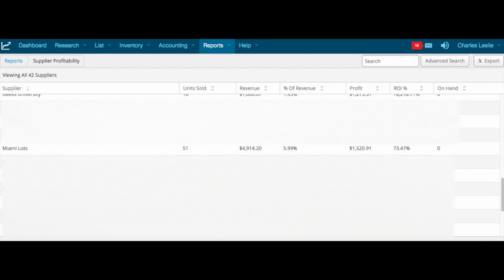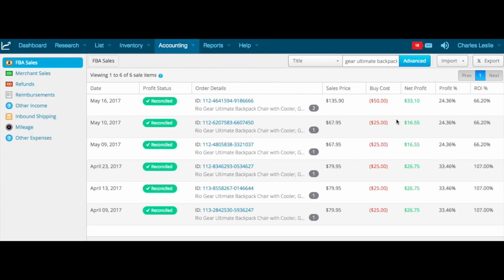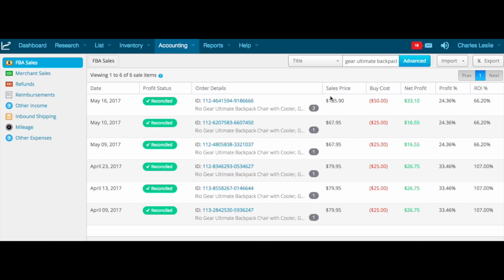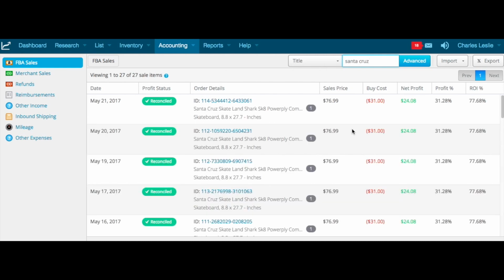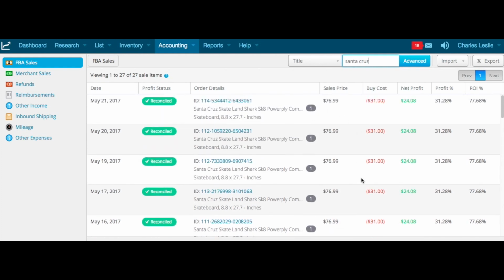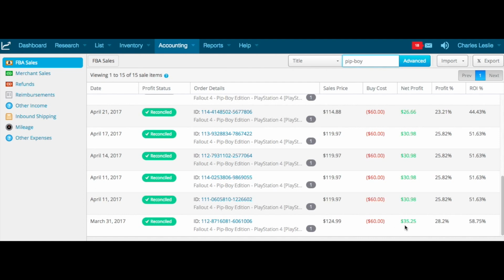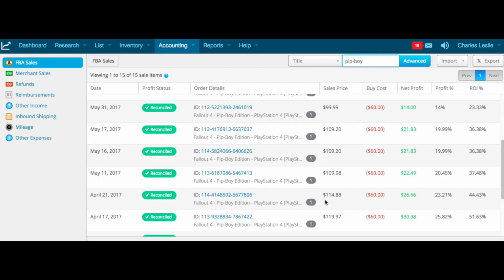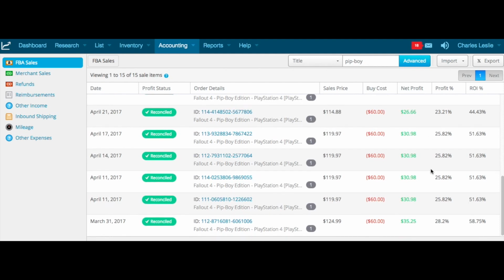Miami Lots Follow Up | ACTUAL Results!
This is a follow up to our Miami Lots Unboxing video showing actual results! We cover everything from the buy costs to net profit! *CORRECTION-It was actually less than 60 days, not 90.

*My Recommended Supplies & Resources for Sellers!*

Sony A5000
-Studio Lighting
-Blue Yeti Mic
-Scotty Peeler (Set of 2)
-Goo Gone
-Brother Laser Printer
-Dymo Twin 450
-USB Scanner
-Shipping Scale
-Mophie Battery Case (6/6s Plus)
-Item Labels
-Bubble Wrap

-Use eFlip to Source Books Online!

-Want to Hire Your Own Virtual Assistant Staff?
(This is KEY to automating your business & life!)

-1 on 1 Private Label Coaching by Shawn Michael

-Tactical Arbitrage (Source Online Products!)
Use code ROCKSTAR for a 10 Day Trial!

-Inventory Lab (Accounting & Creating Shipments)